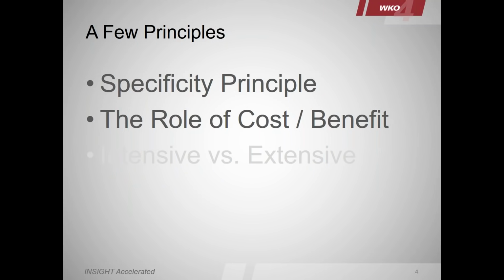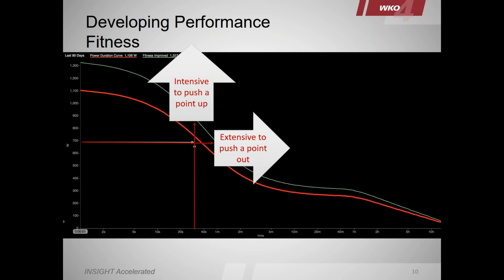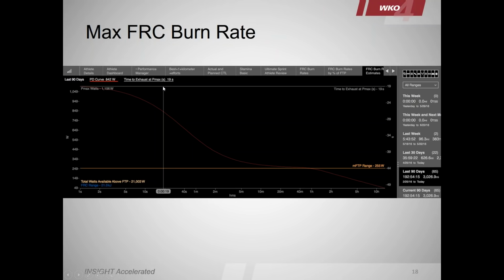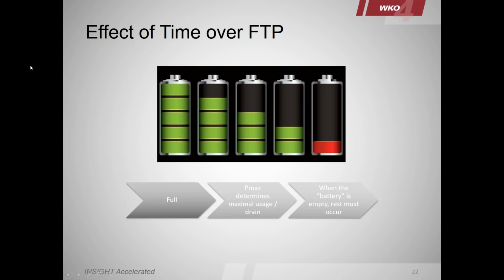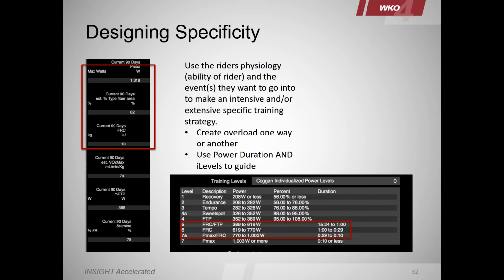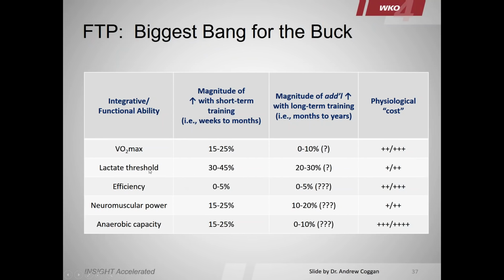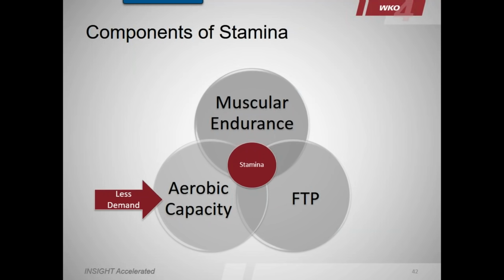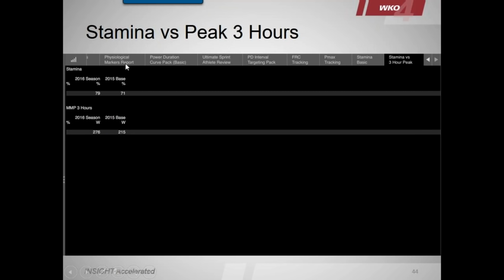Training with the Pmax, FRC, and Stamina Metrics in WKO4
Learn how to use the Pmax, FRC, and Stamina metrics in WKO4 and receive training ideas, tips, and workouts in this webinar led by WKO4 Product Development Leader Tim Cusick.